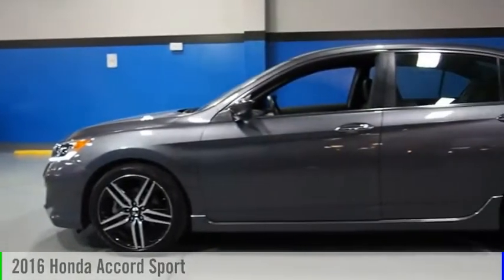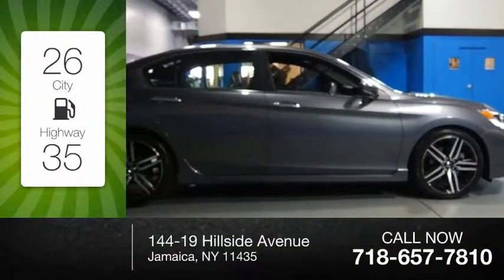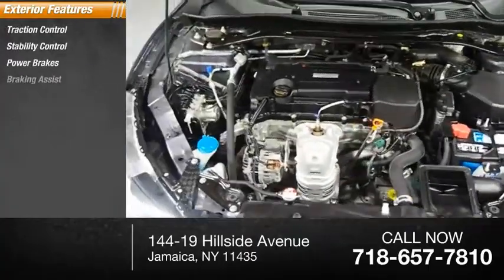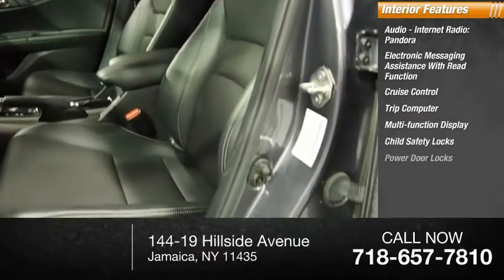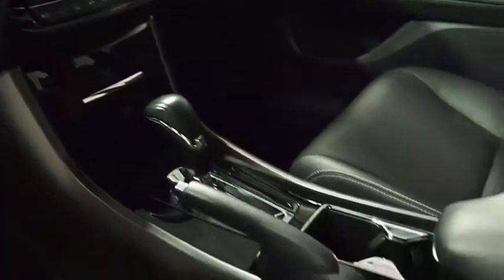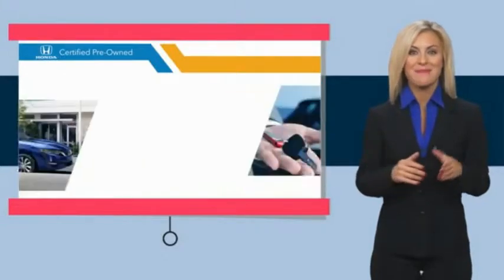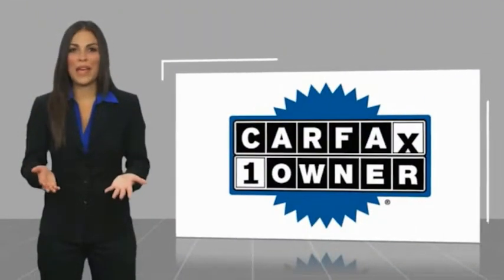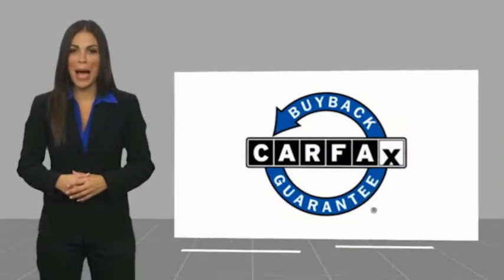2016 Honda Accord Jamaica NY U258373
2016 Honda Accord Sport

Hillside Honda
144-19 Hillside Avenue